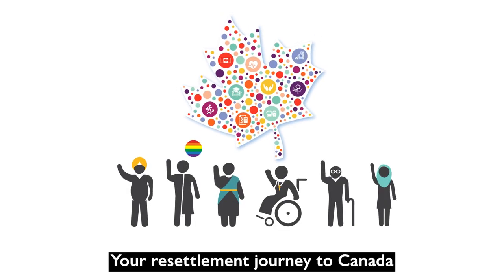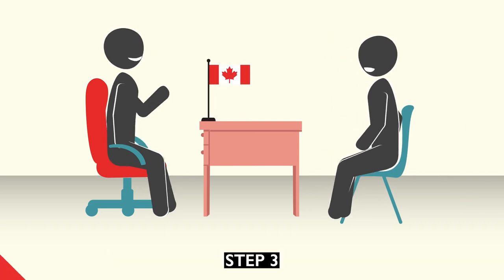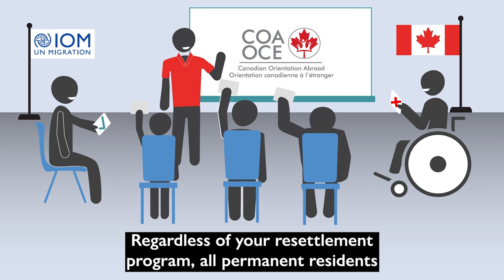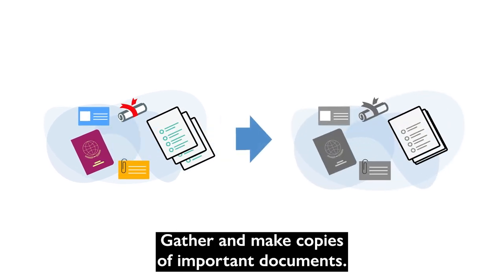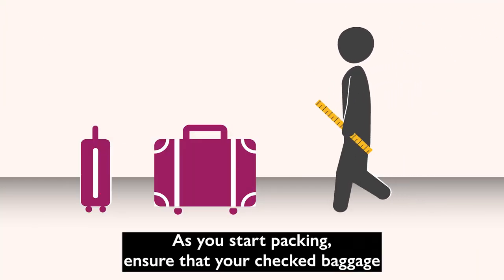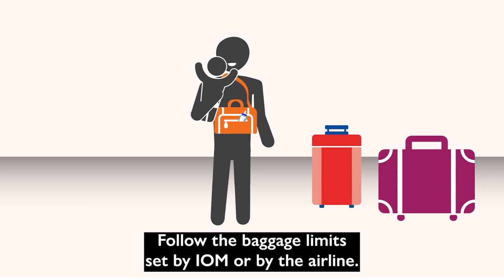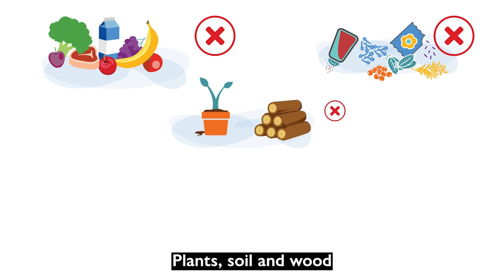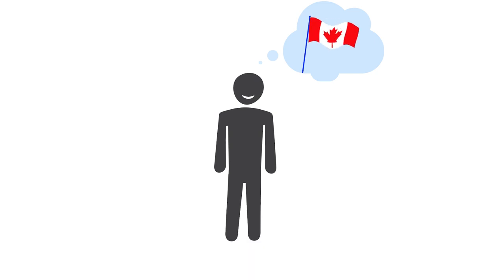Canadian Orientation Abroad (COA) O-Canada Video 1_English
Canadian Orientation Abroad (COA)

O-Canada Video 1 – Before travel to Canada